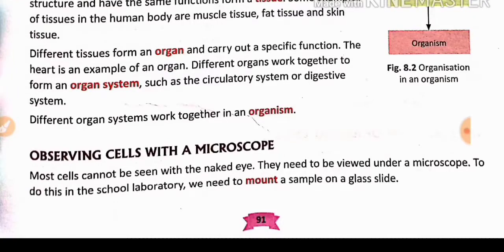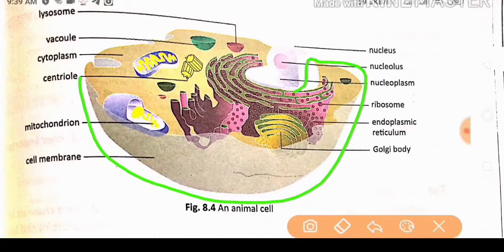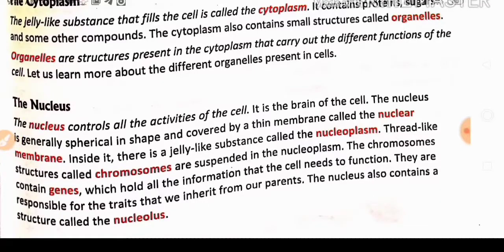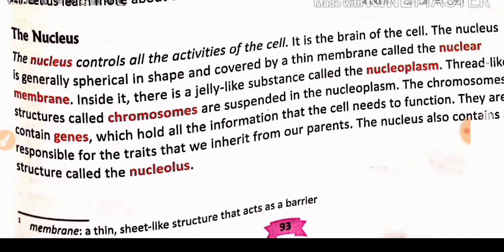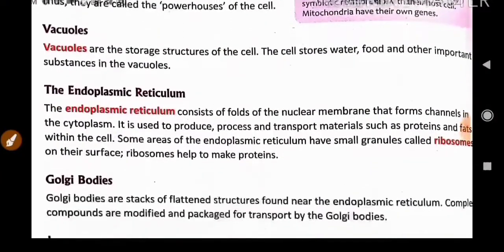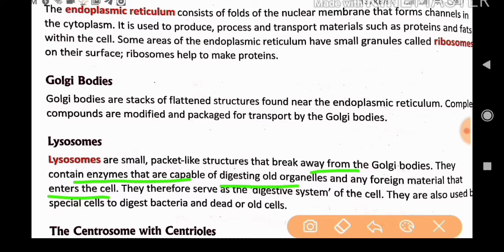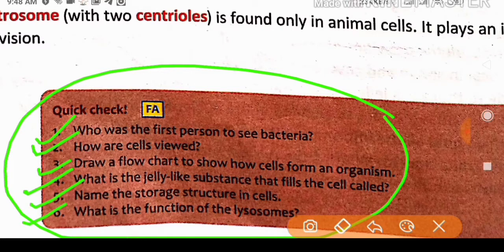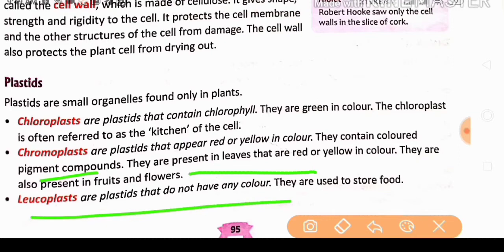Cell : Structure and Functions: Cell Organelles